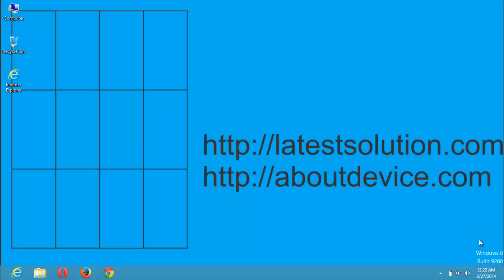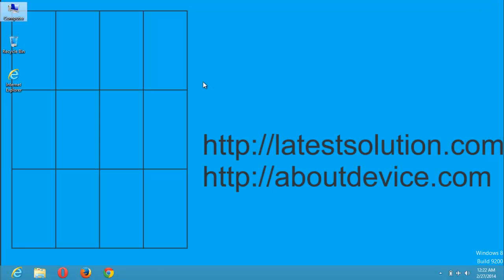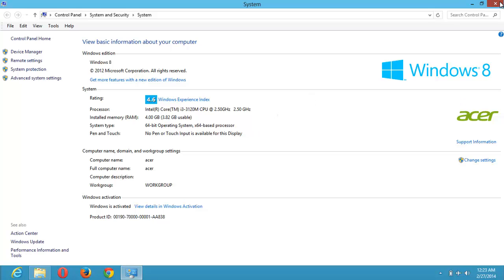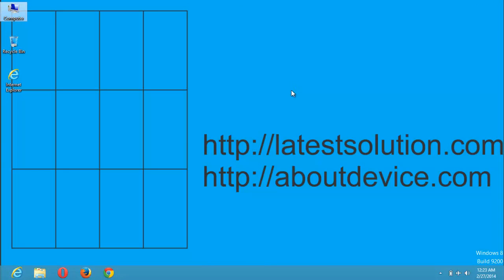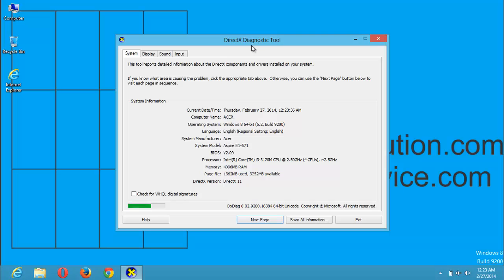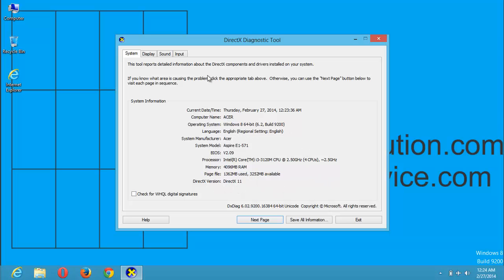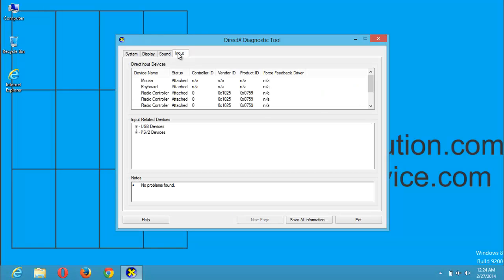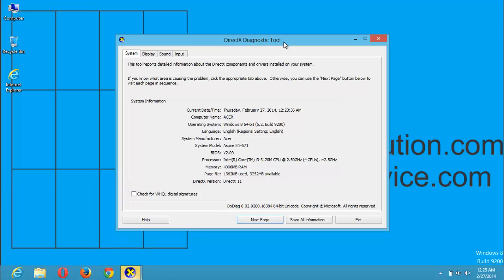How to Check the System Properties of a Computer